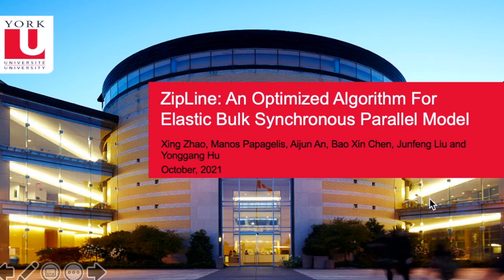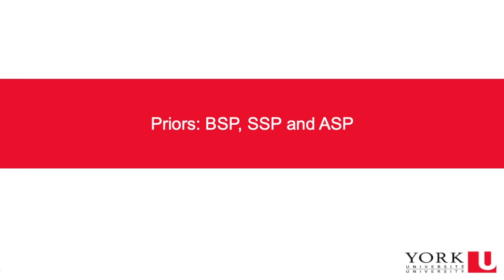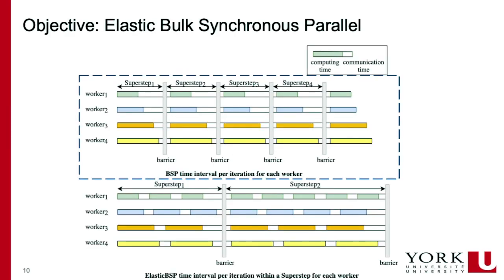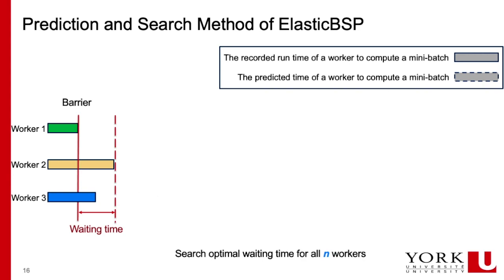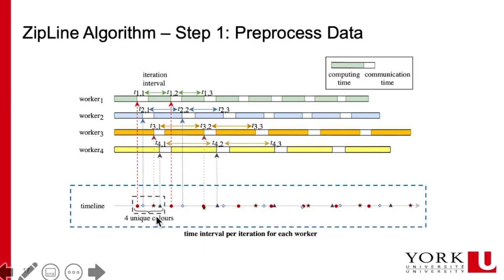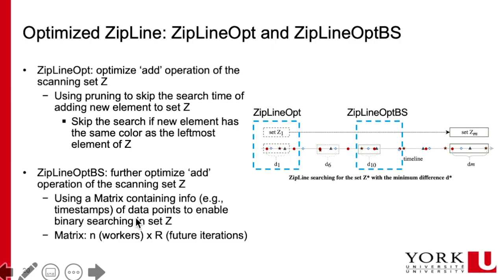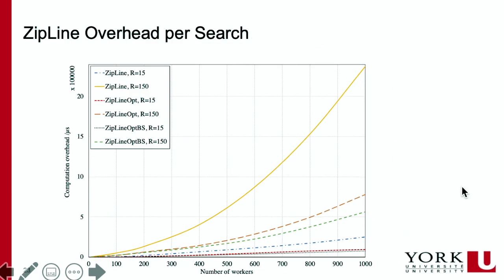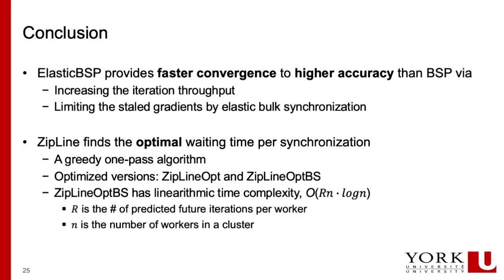ZipLine: An Optimized Algorithm for the Elastic Bulk Synchronous Parallel Model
2021 IEEE 8th International Conference on Data Science and Advanced Analytics (DSAA) Talk